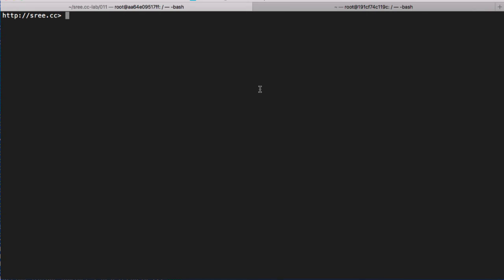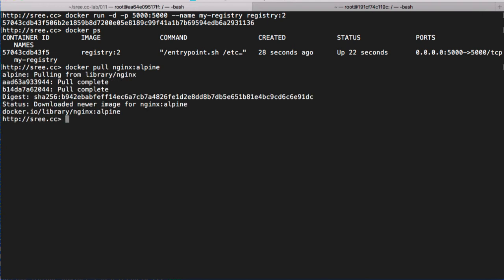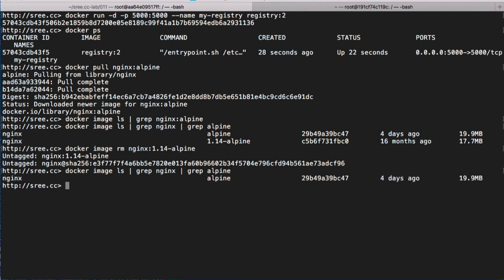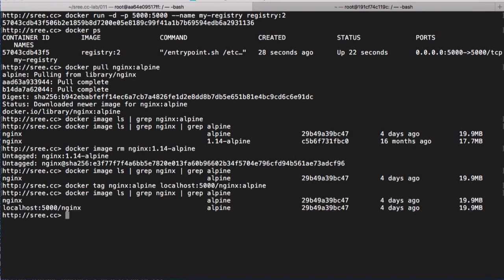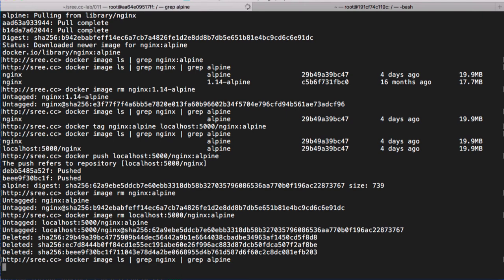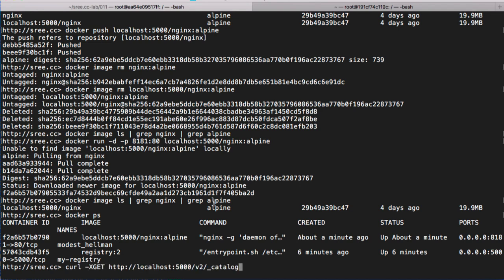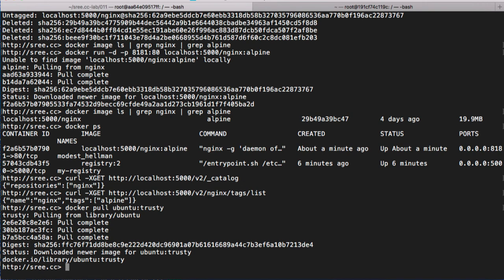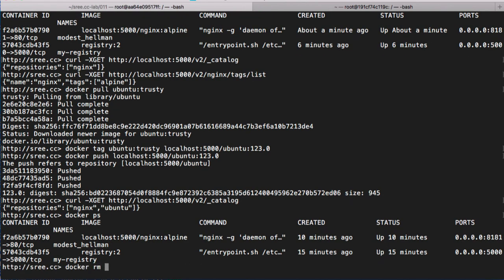Docker Private Registry | Docker Getting Started | Lesson 014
Docker Private Registry is a part of our Docker Getting Started series.  To get an ordered list of lessons, please visit the tutorials section on our website.

1. We offer online training, projects, and consultation.